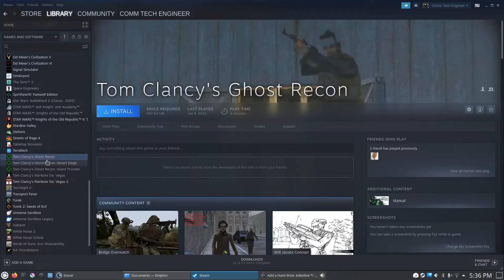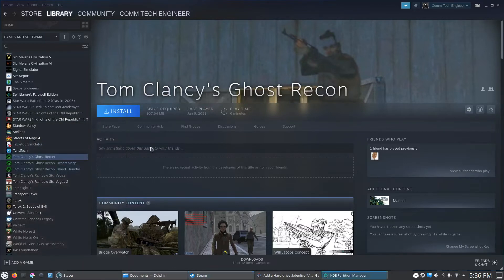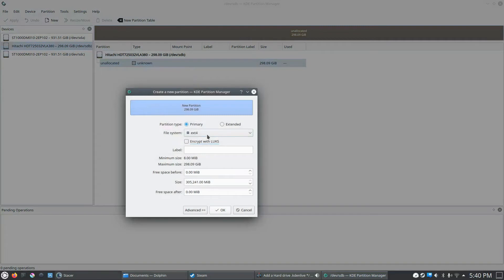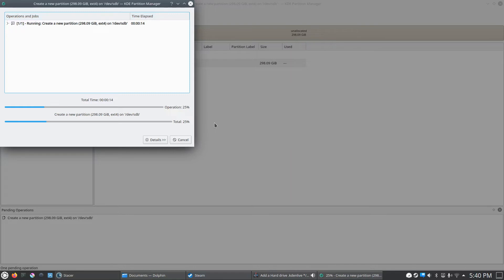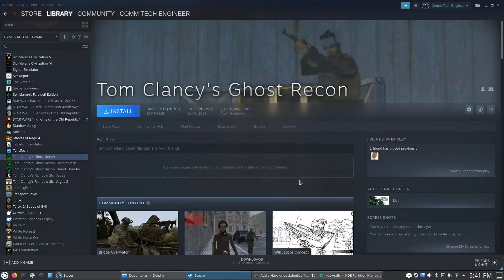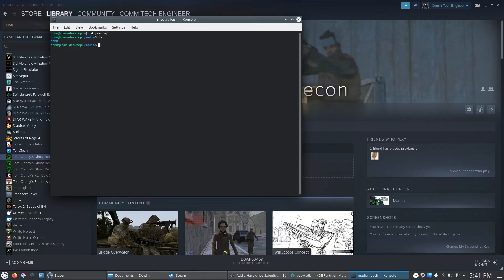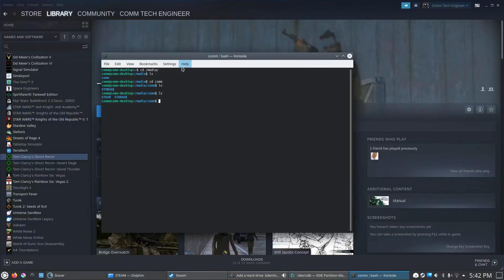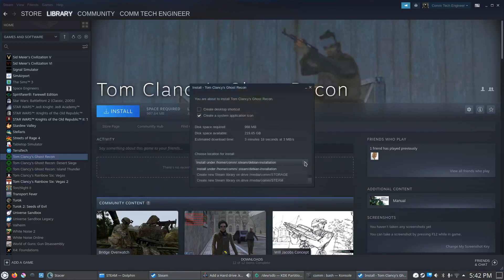How to Add a Hard Drive on Linux Kubuntu for Steam Library Storage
I cover how to get Linux Kubuntu to recognize a new Hard Drive for Installing Steam games